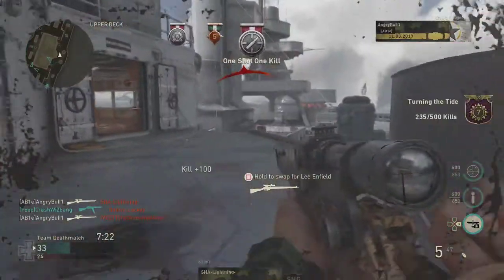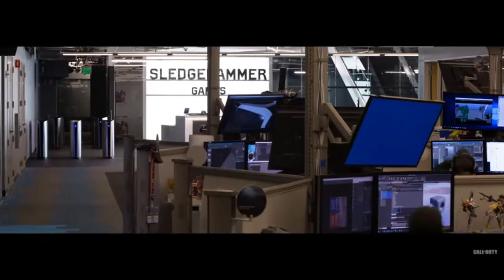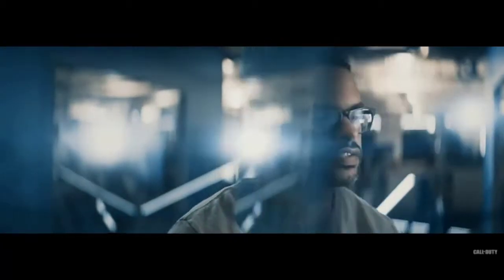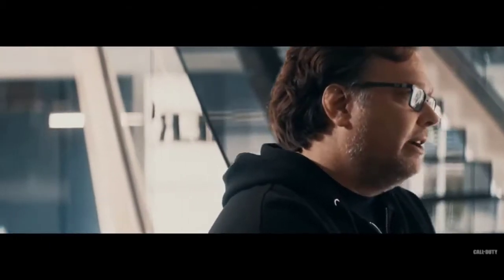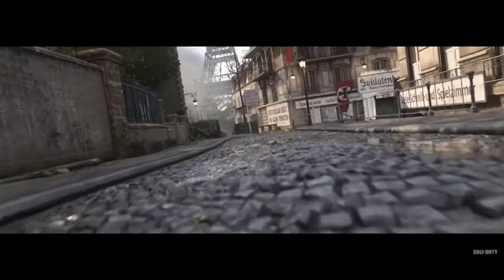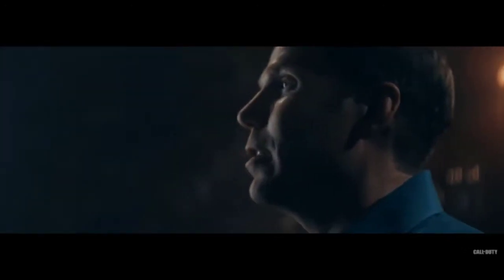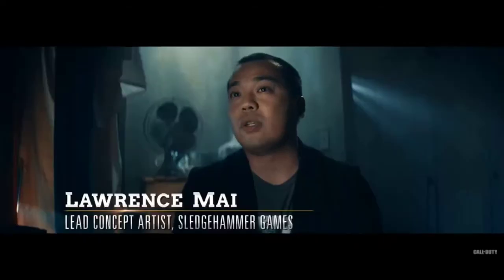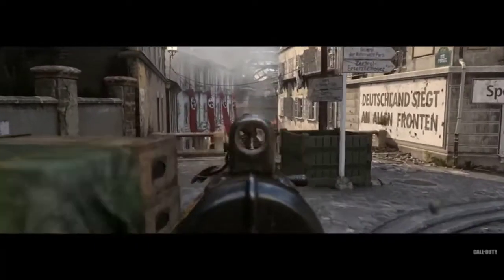COD WW2 DLC #1 THE RESISTANCE // 3 NEW MAPS, 1 Map Remake, New ZOMBIES and War Map!!!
Call of Duty has just released a ALL NEW sneak peek at their New DLC #1 THE RESISTANCE. 3 All new maps, 1 map returns from the modern warfare series, and All new Zombies map and War Map COMING OUT Jan. 30th for out playing pleasure!!!

Follow Me for all the latest Videos & News!!

Don't Forget to give it a "Like" if you did ENJOY! Thanks!